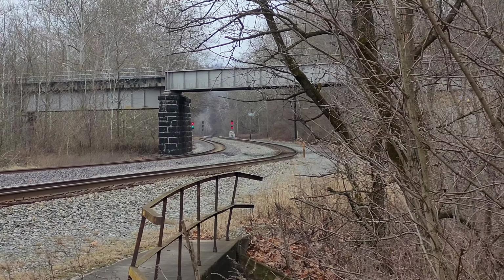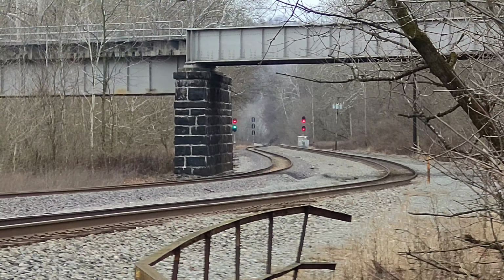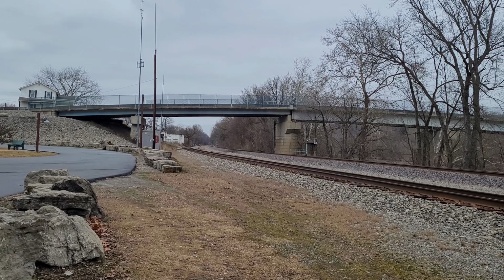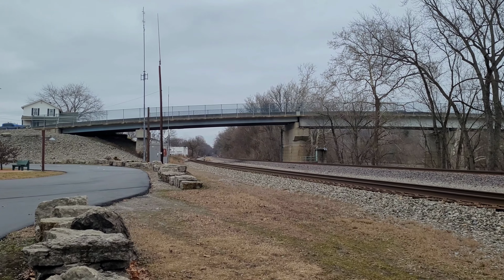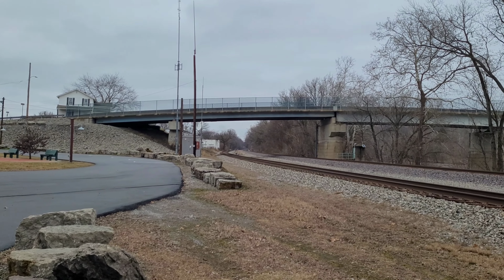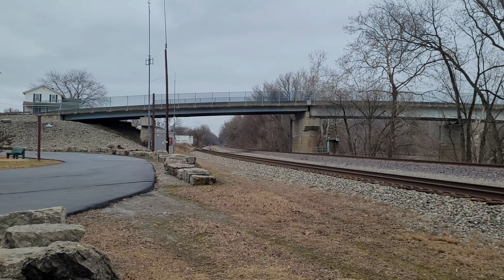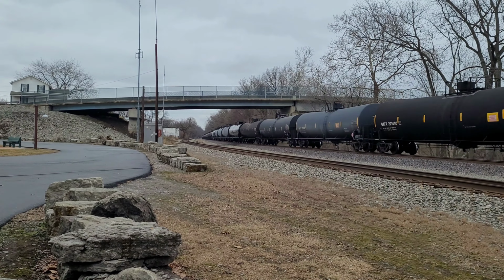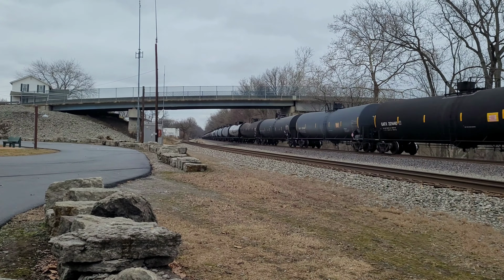Bessemer but not: CN EMD SD70M-2 leads CSX ethanol train to Baltimore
CSX loaded ethanol train B773 heads eastbound through Wampum, Pennsylvania passing Wampum Station, on its way to Baltimore, Maryland. Filmed on January 21, 2023 at 3:03 pm.

Locomotives: CN 8945, an EMD SD70M-2 (3rd gen K5LLA horn), and CN 2879, a GE ES44AC

Length of train: 97 cars